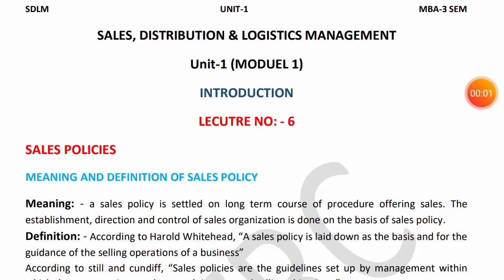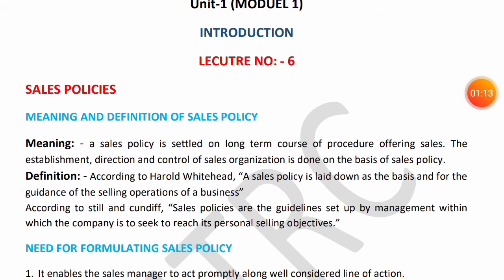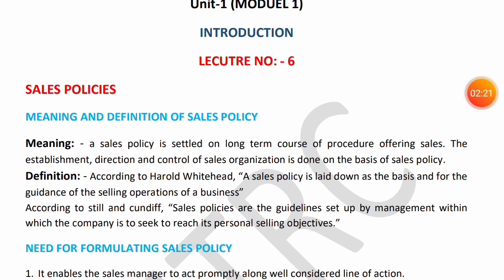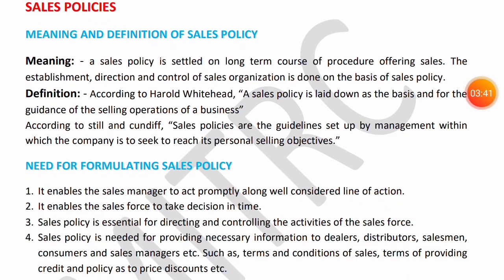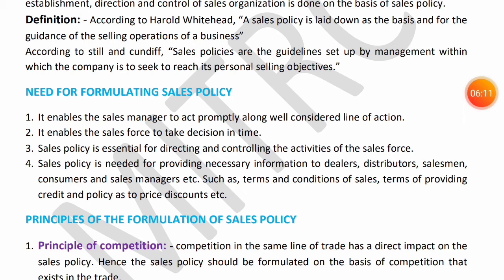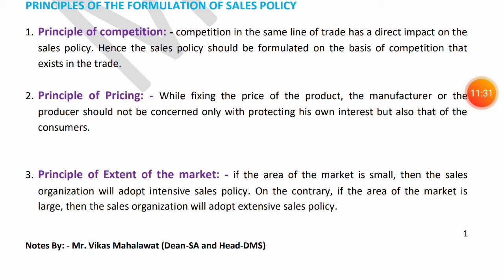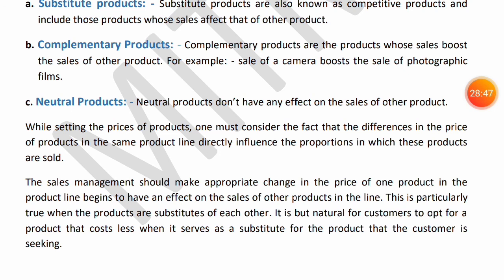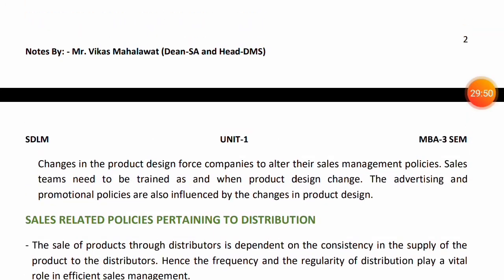MM-323,SDLM,Unit-1,Lec No. 6, Sales Policies, Vikas Mahalawat